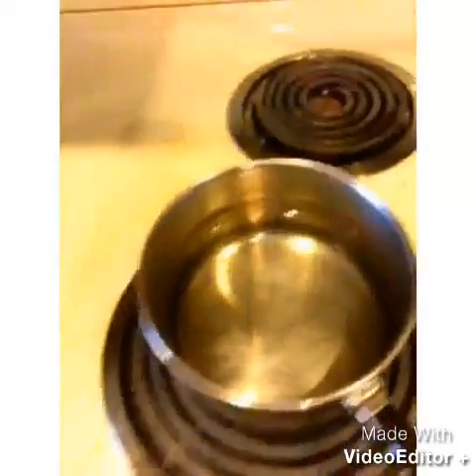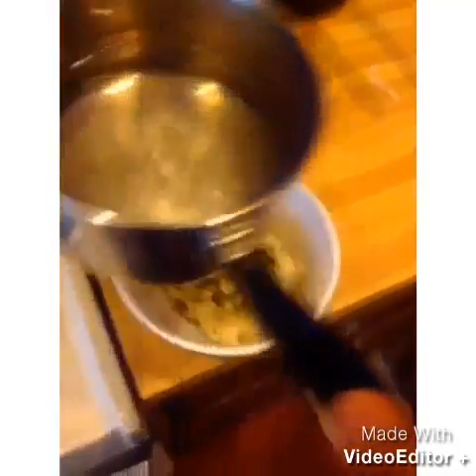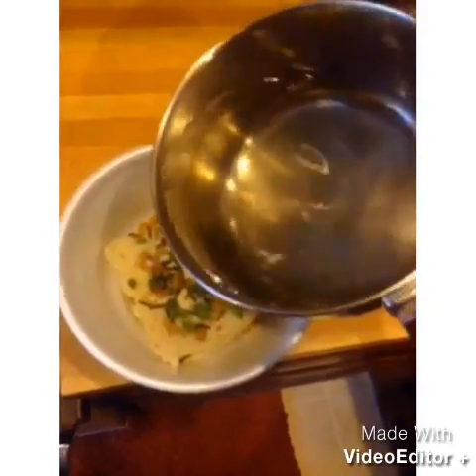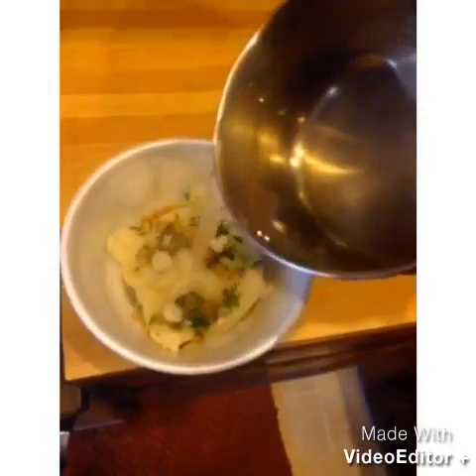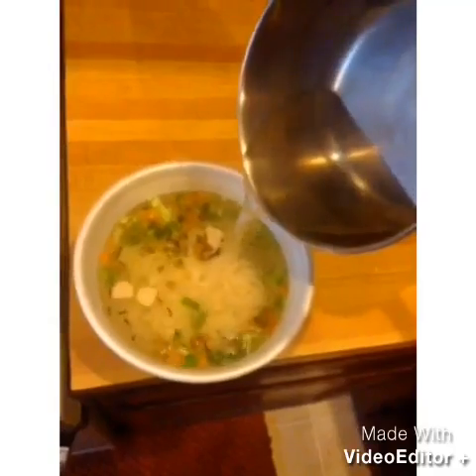Trying Out Asian Noodles soup |Reaction Channels are cancer| Gone Wrong | Gone Sexual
Here's my staged fake reaction to some random food I found in my neighbors trash can the reaction will shock you this reaction went wrong, and sexual very quickly. If you have no sense of humor are don't have a brain to know that I was messing around in the title and description but my reaction is very real as to I've never had those types of noodles.